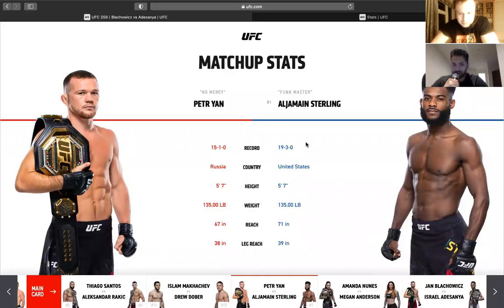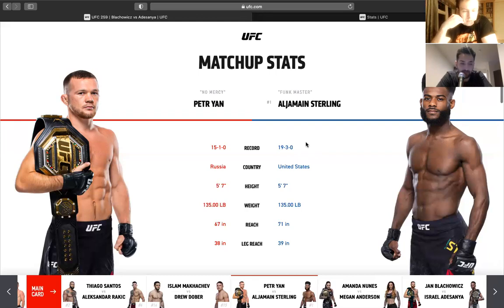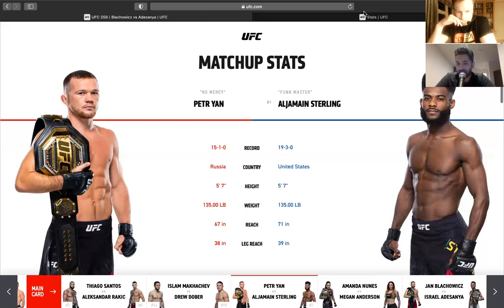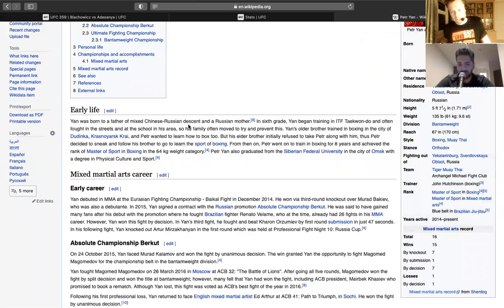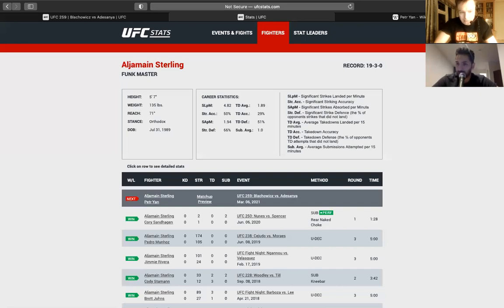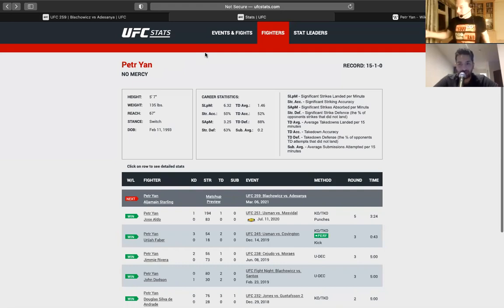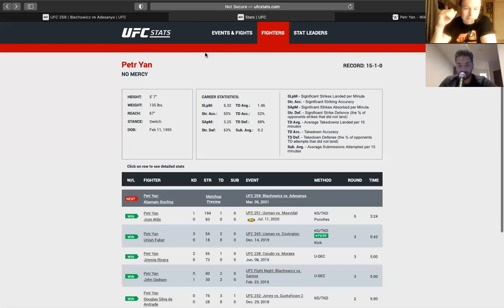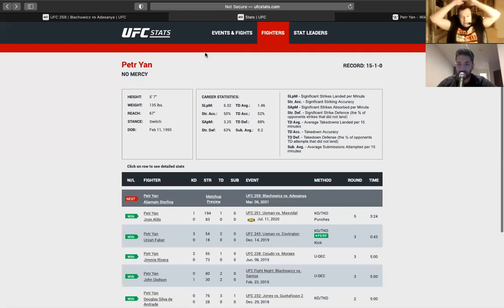Petr Yan vs Aljamain Sterling | Fight Prediction, Breakdown & Betting Tips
Walid likes Yan for the KO/TKO. I like Sterling for the decision win. But it's really very marginal. Not one for the accumulators as this can go either way. We're favoring either a bet on Yan to win with a hedge on a Sterling decision and/or submission, OR a Sterling win with a Yan KO/TKO hedge.

Example:

$10 on a Yan victory at 9/10 returns $19
$3 on Sterling decision at 7/2 returns $13.50

(We make money if Yan wins, and get our money back if Sterling gets the decision)

OR

$10 on a Sterling win 9/10 returns $19
$3.50 on Yan KO/TKO returns $13.13

(We make money if Sterling wins, and get our money back if Yan gets the KO)